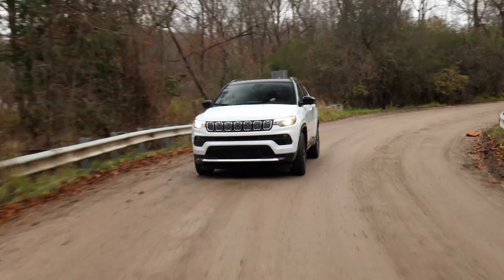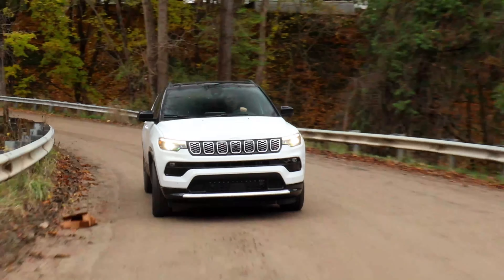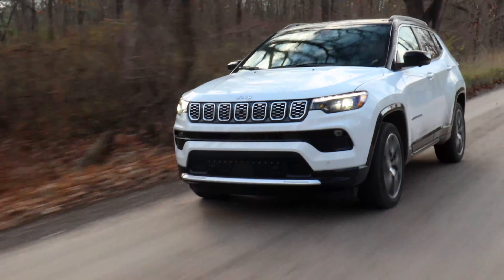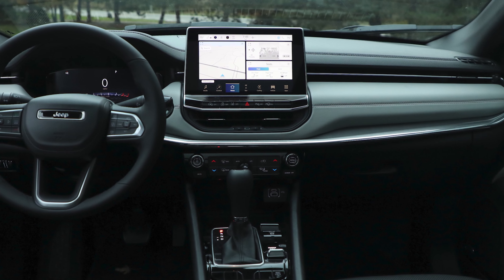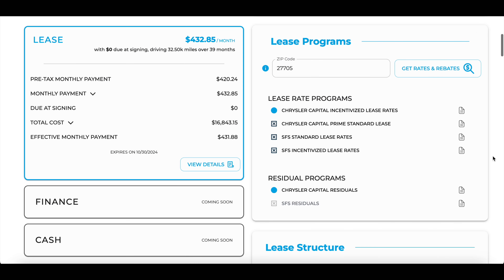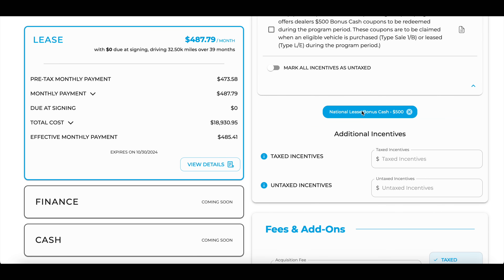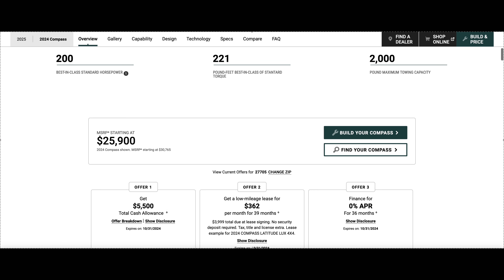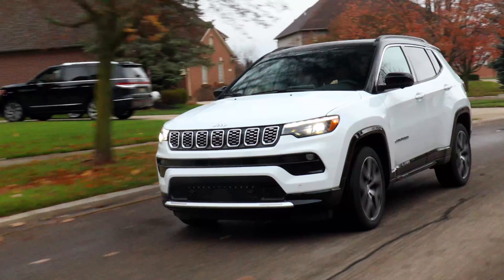2025 Jeep Compass.. Under $30K But Is It Worth It?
Here's everything you need to know about the 2025 Jeep Compass. I think the Latitude trim level is the best value in the lineup but even with the incentives and discounts is this worth it?